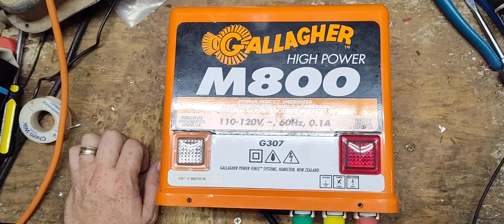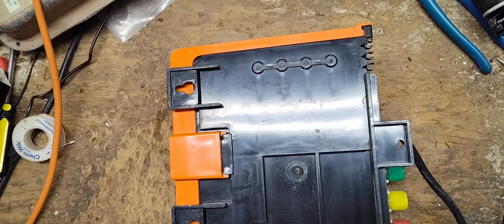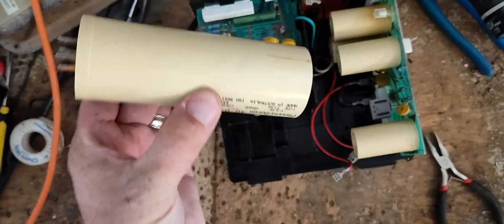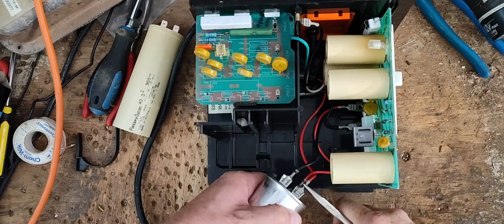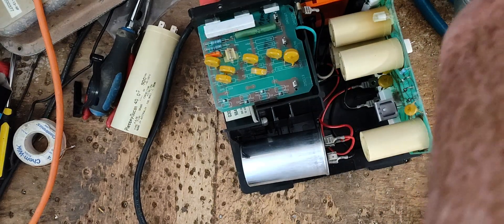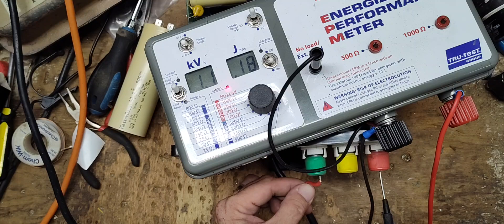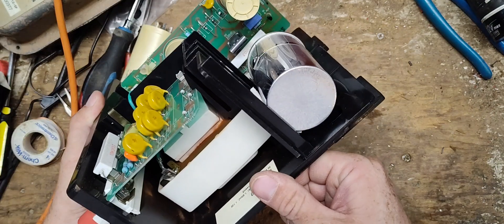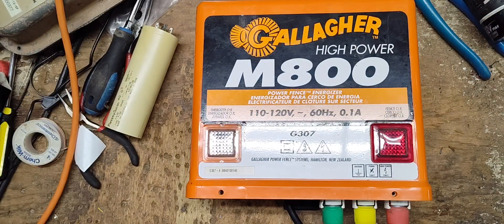Fixing The Best Electric Fence Charger Ever Built | Gallagher M800 BEV3 Repair